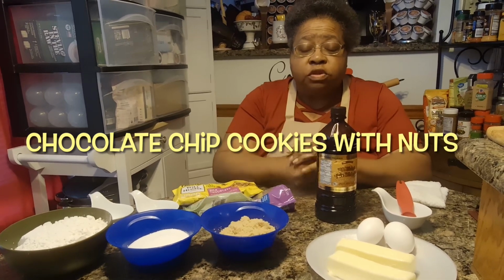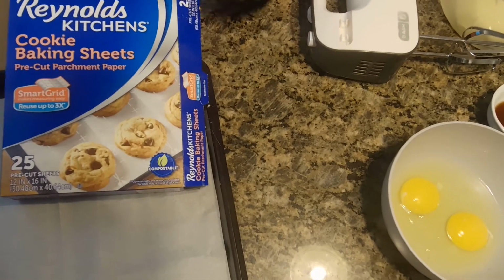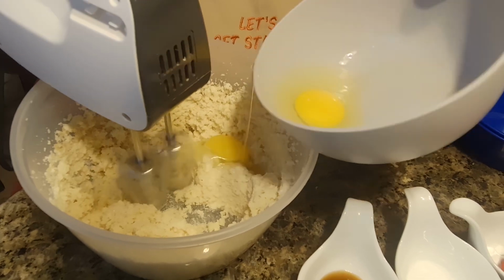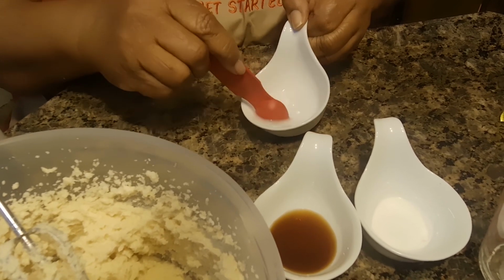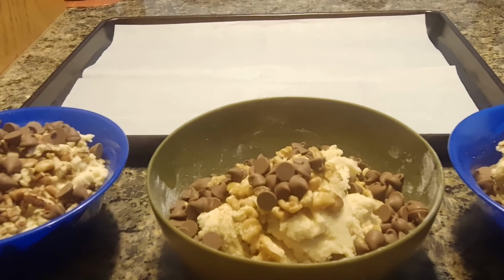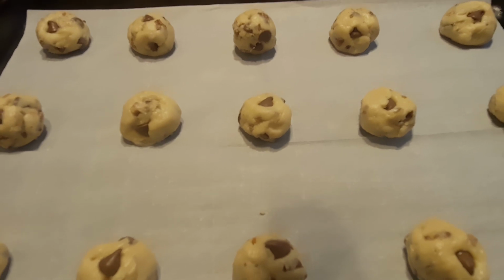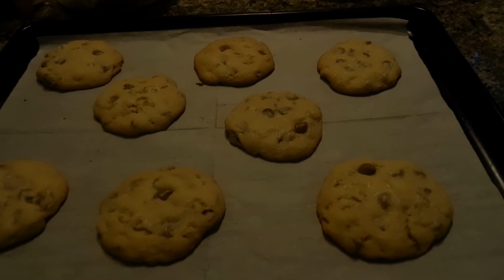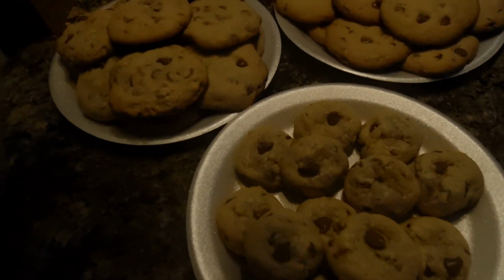How to make Chocolate Chip Cookies with Nuts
3 c of all purpose flour
1 c Light brown sugar
1 c granulated sugar
2 sticks softened butter
2 eggs
2 teas hot water
1 teas baking soda
1/2 teas salt
1 tbles vanilla extract
1 c chocolate chips
1 c walnuts

With or without nuts (optional)

Follow tutorial and enjoy !